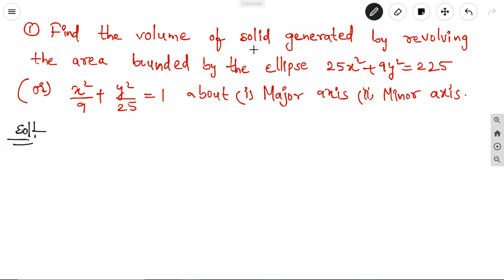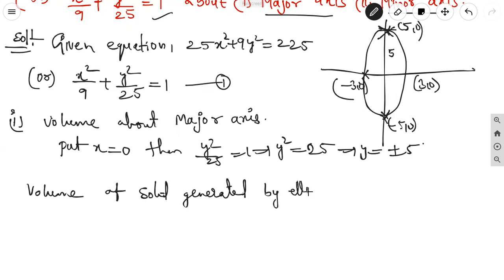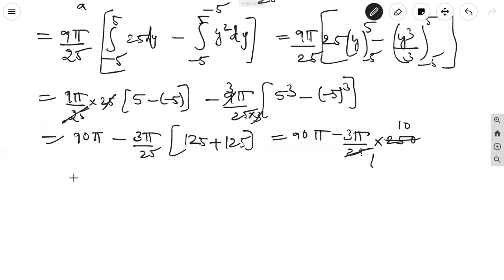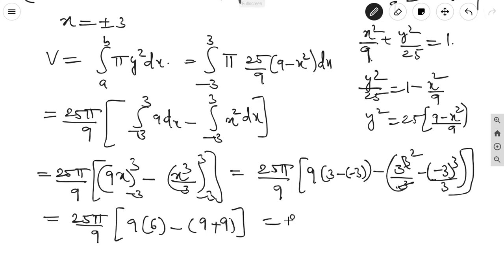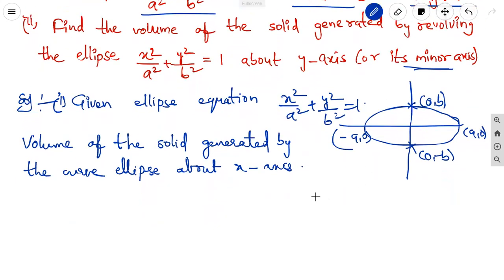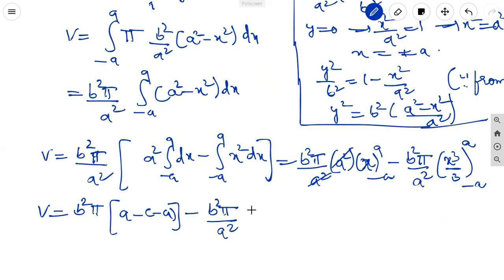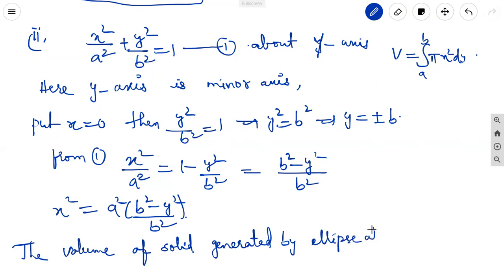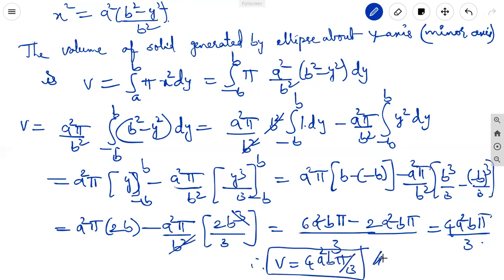Semester-3#Find the volume of the solid generated by the ellipse about X,Y Axis